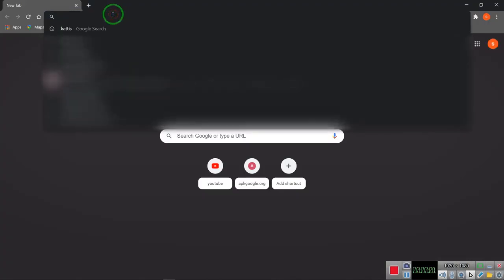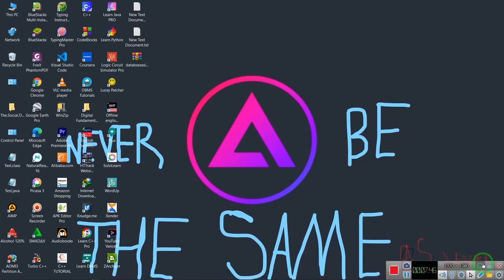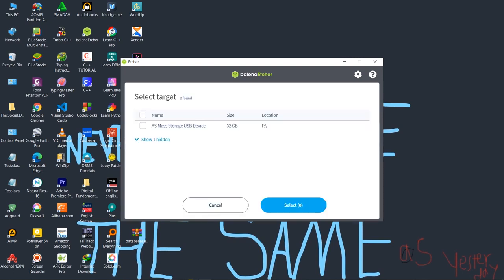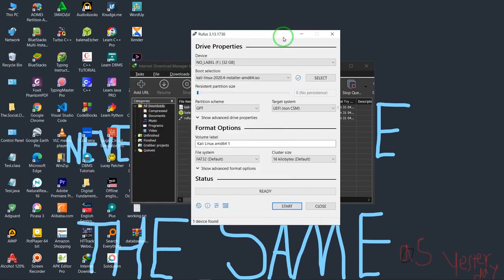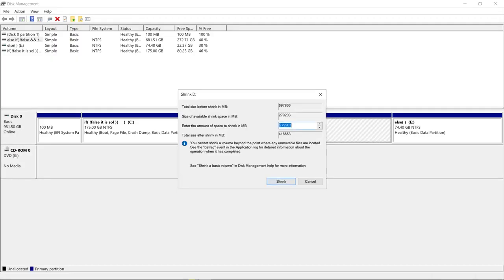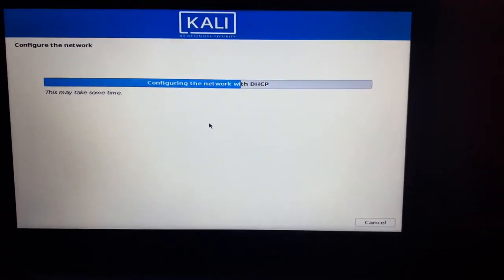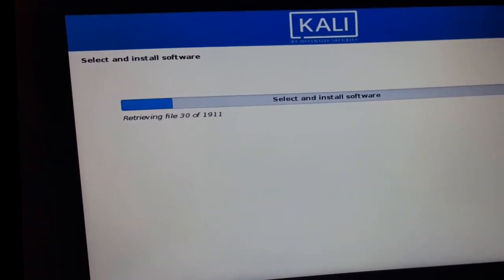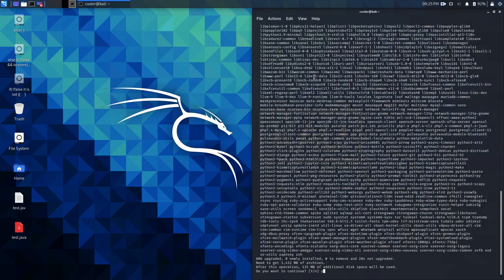How to Create Dual Boot | Kali Linux with Windows 10 in 2021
In this video is about how to create and install
Kali Linux along side with window 10.

Download Software to use below:
Click on Links Below to Download for Free

2 (etcher Flash USB Drivers) (Windows, macOS, Linux) 64Bit & 32Bit

NB: using Rufus for create USB bootable
select the second option (the notlt reccomanded) or if
the installation fail remember to disable safe boot
in your computer bios.